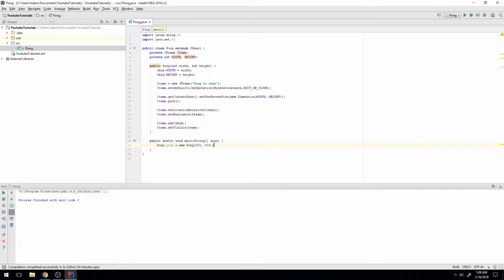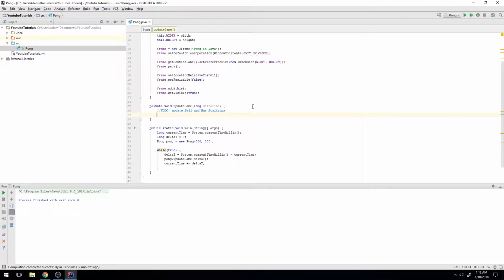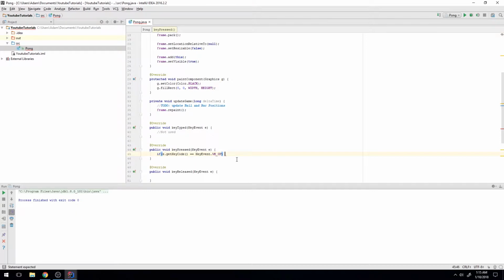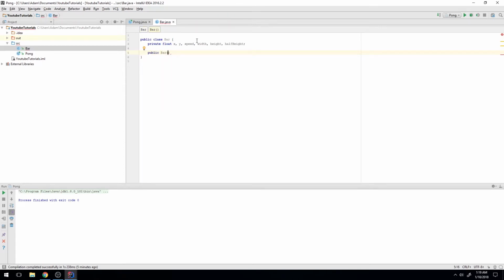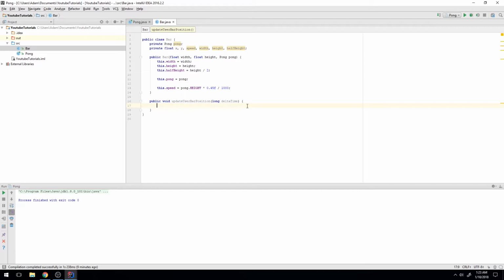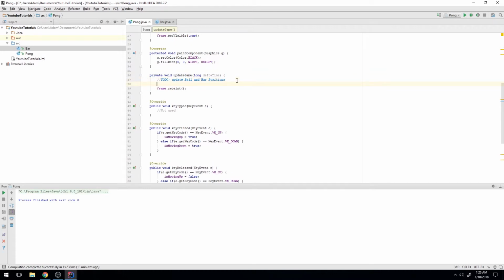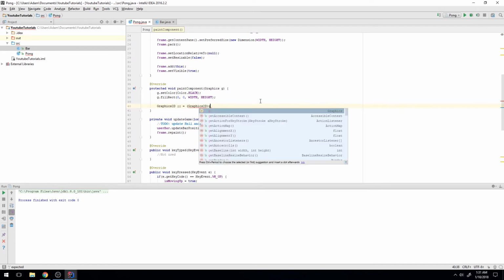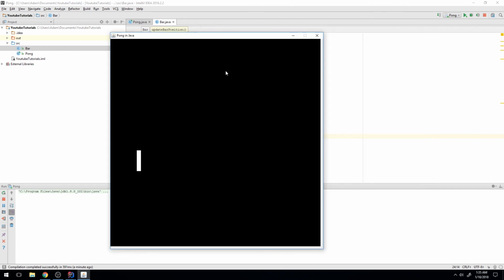Program Pong in Java: Ep. 2 - Graphics + KeyListener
A Java programming tutorial series on programming the game Pong using native Java and Swing. Episode 2 covers basic graphics drawing and KeyListener implementation, as well as various other required logic.